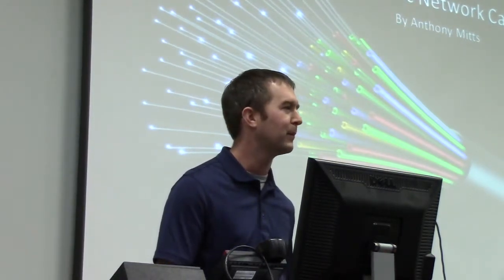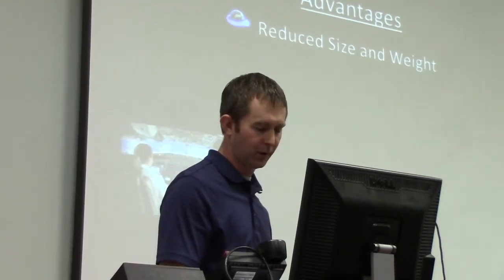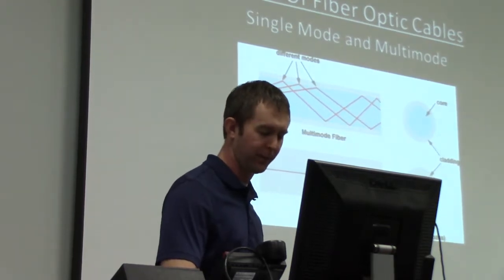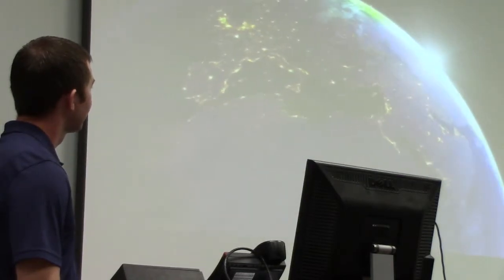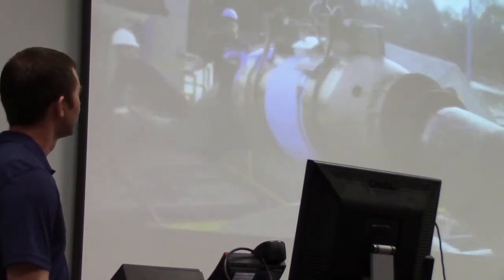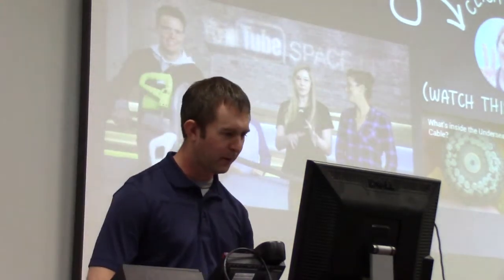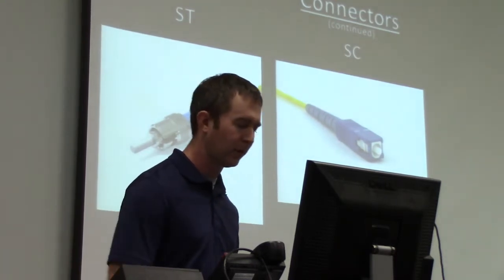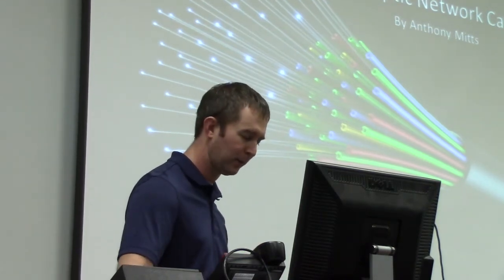Anthony Mitts - Fiber Optic Cables